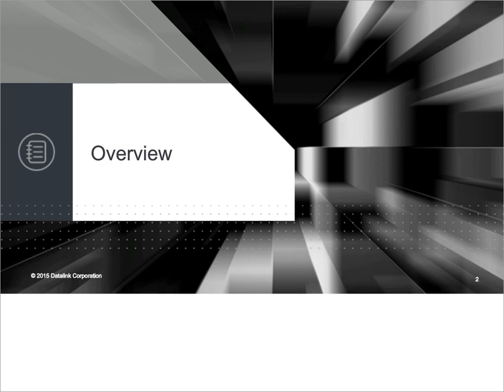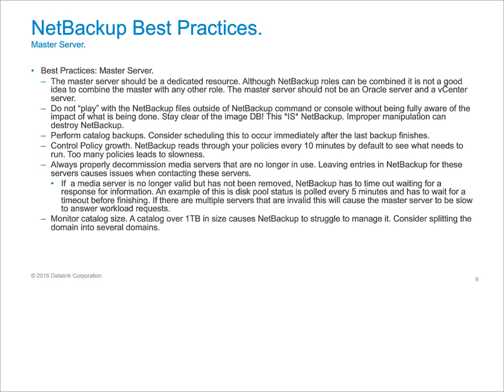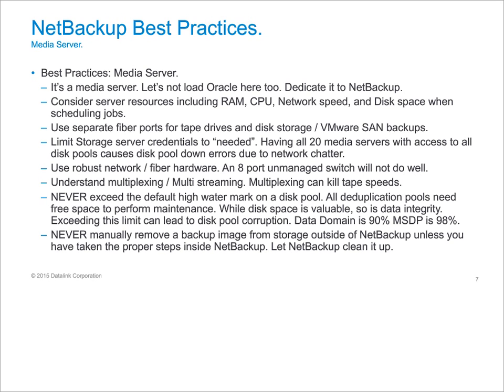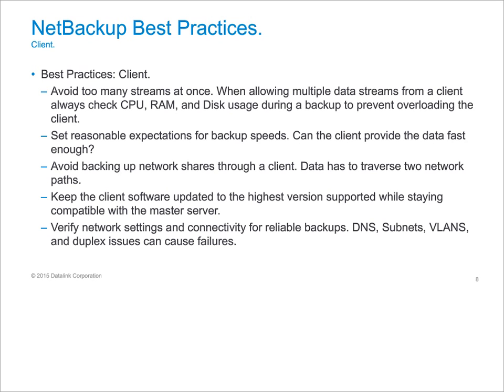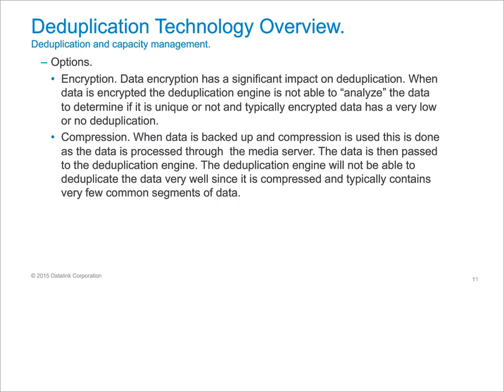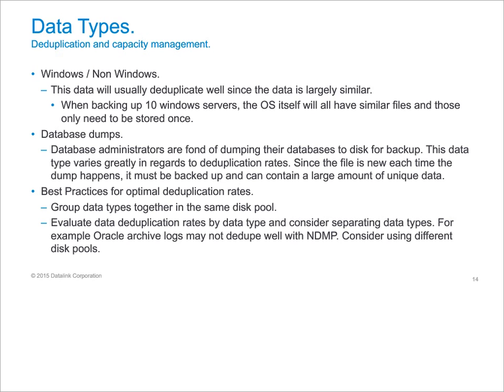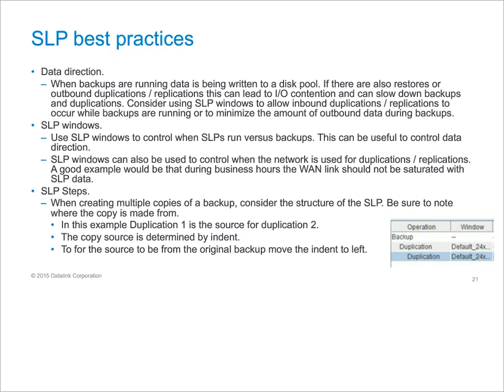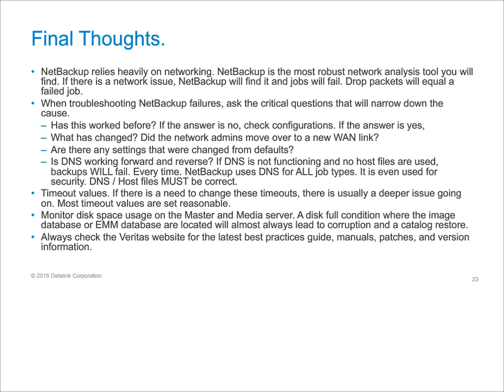Tech Tuesday: Veritas NetBackup - Best Practices for Improving Performance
Interested in optimizing the performance of your NetBackup environment to better meet day-to-day business and IT demands? Join Datalink for an overview of performance enhancements and best practices for implementing them.

This webcast will help you understand:

- Which data types can be mixed to achieve optimal deduplication rates and job performance across NDMP, Oracle, VMware, HyperV, SQL, Window, and Unix environments.

- How to set the Media Server Deduplication Pool (MSDP) high and low water marks, as well as the best values and why they matter.

- How to use disk pools with multiple hosts, including best practices for identifying which hosts should use each disk pool and which hosts should not have access.

- How advanced disk versus deduplication (MSDP) vary and  how to leverage advanced disk and MSDP to achieve the best performance.

Datalink Advanced Technical Support Engineer Chette Boardman will lead the discussion. Datalink Advanced Technical Support Engineers Paul Weaver and Brad Brueske will be online to answer your questions during the webcast.